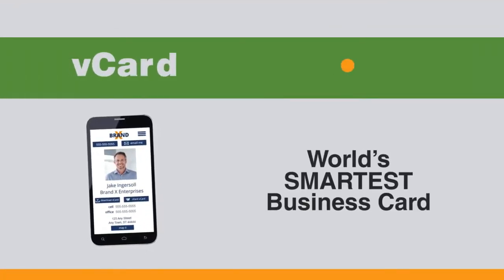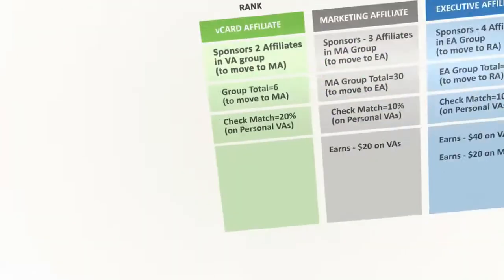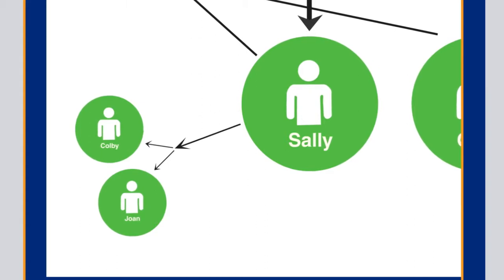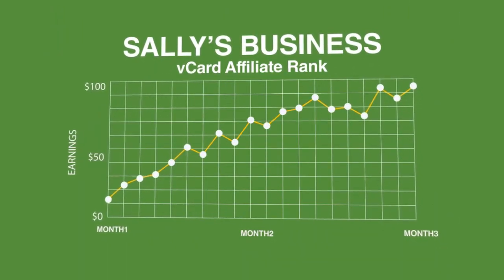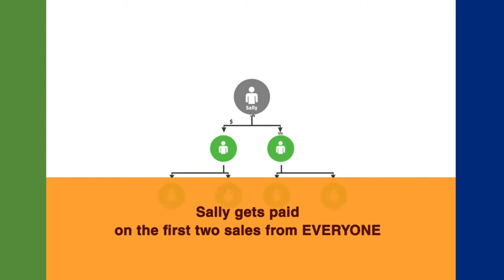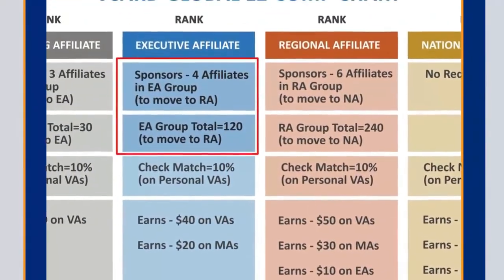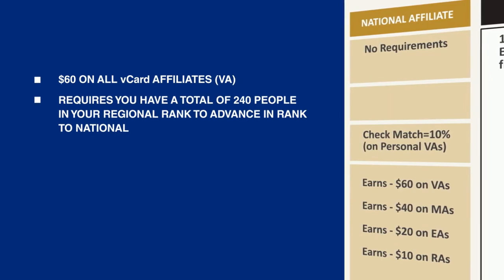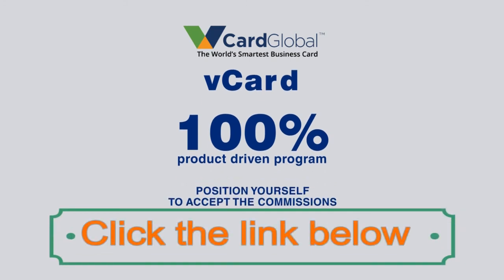Germain Card Global Compensation Plan Earn Money with vCard Global v 2